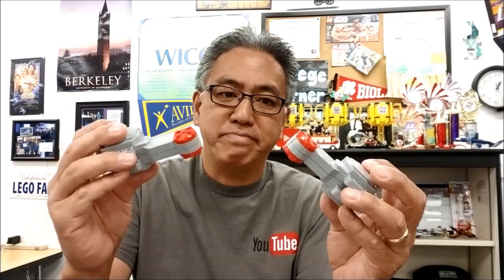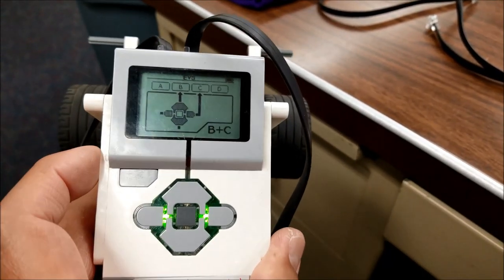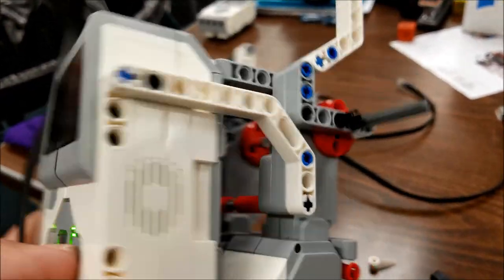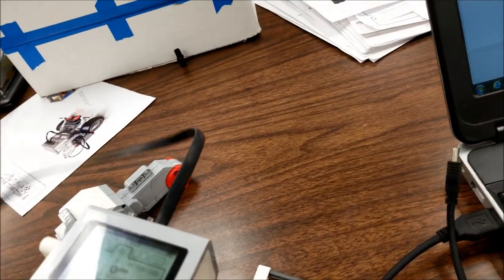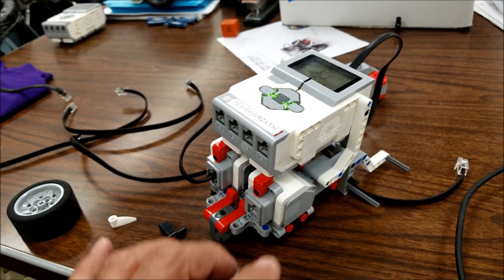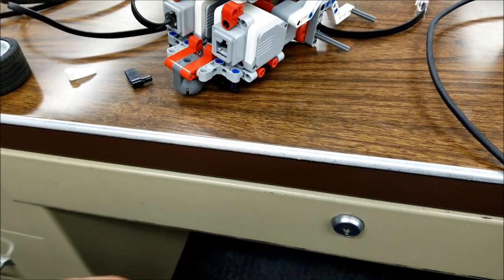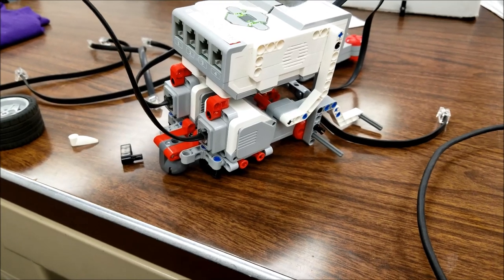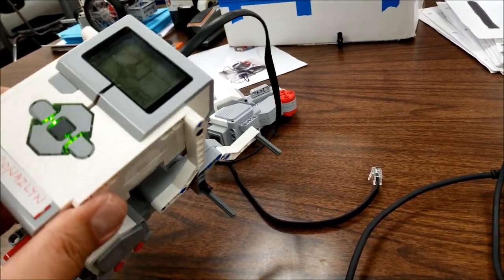"The Journey Of A Dead Large Motor"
Hey guys!!!  This video shows you the lengths and tests I made to see if this large motor was in fact dead.  I will hang onto it to do a few more tests just to be sure.